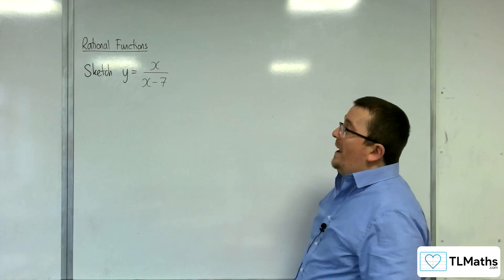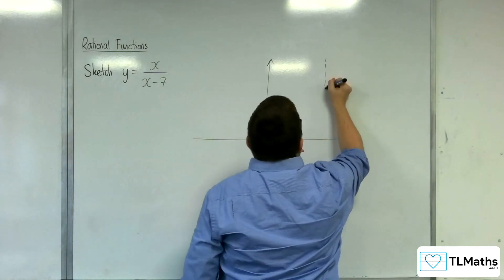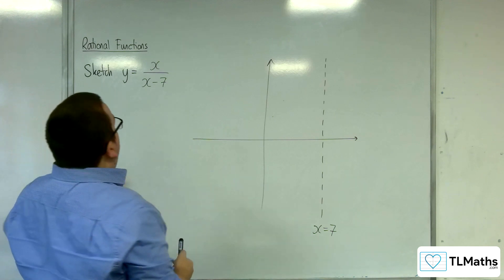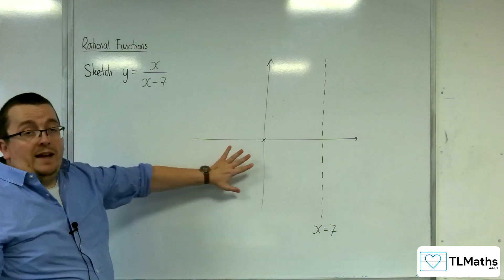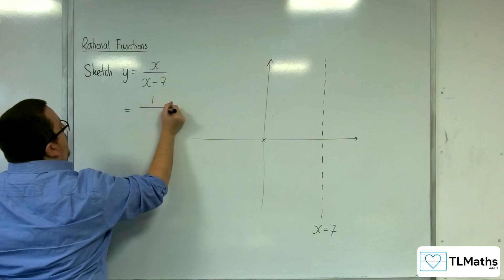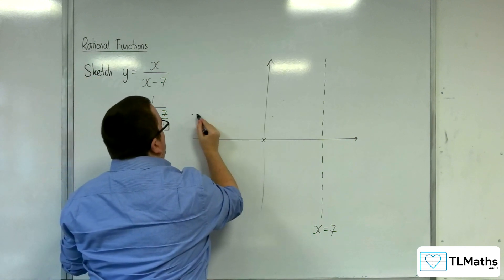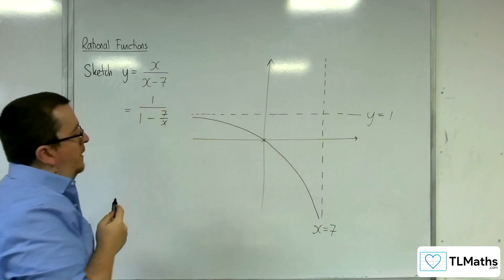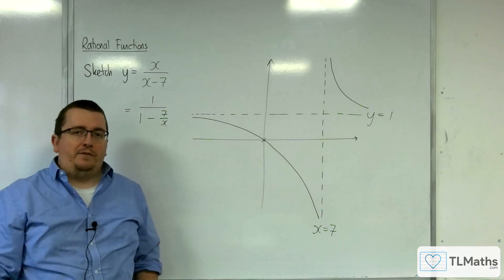AQA A-Level Further Maths D12-03 Rational Functions: Sketching y = x/(x-7)